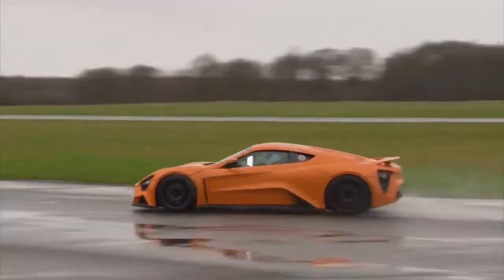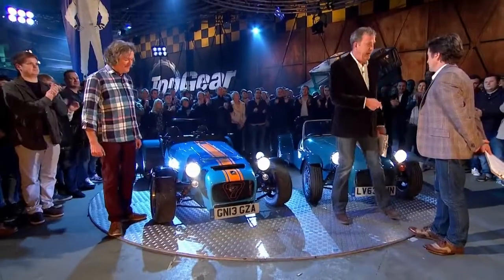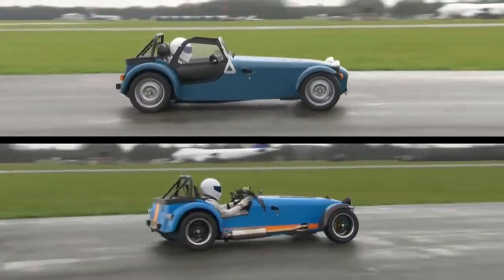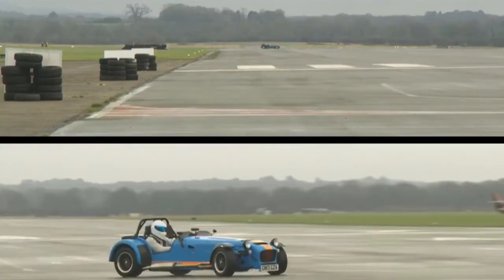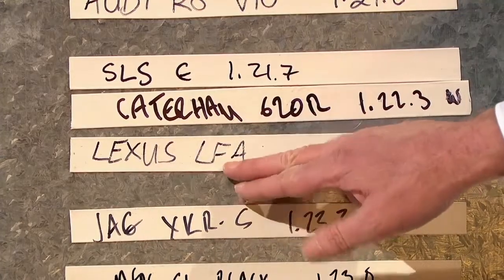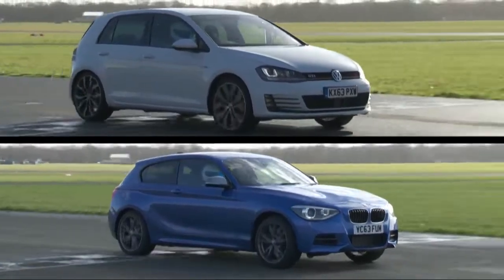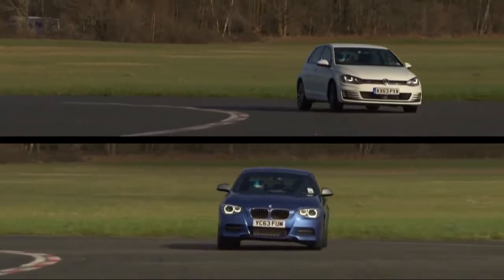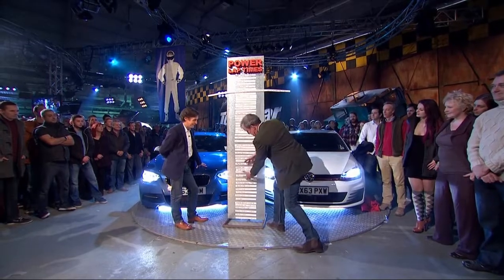Top Gear Power Lap Times(Series 21)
Zenvo STI 1:29.90 (wet) / Caterham 160 ,1:45.50 (wet) / Caterham 620R ,1:22.30 (wet) / VW Golf GTI Mk7 ,1:28.60 / BMW M135i ,1:25.10